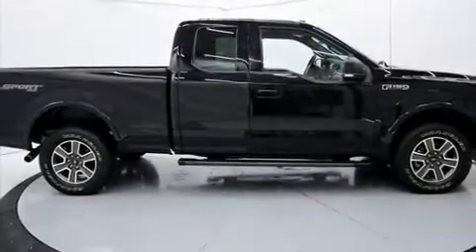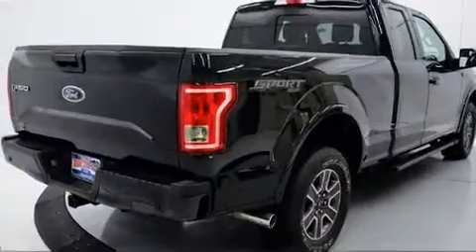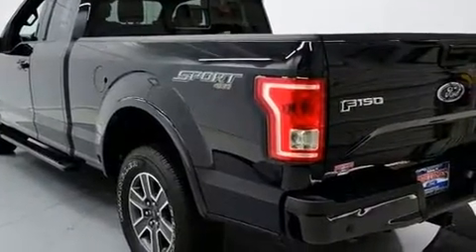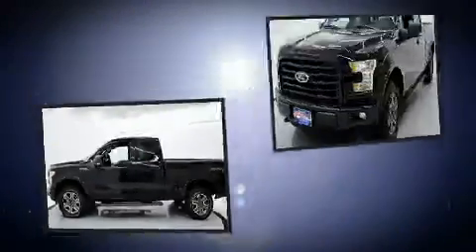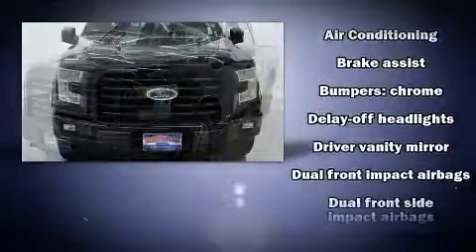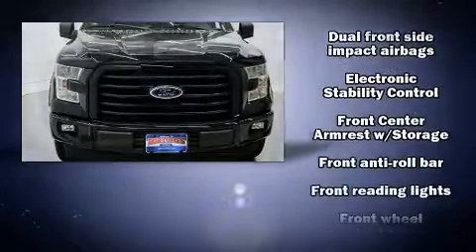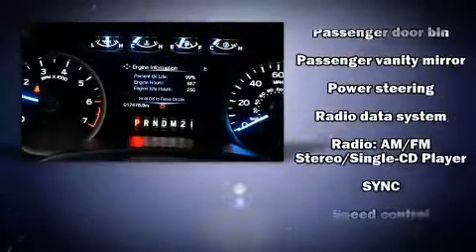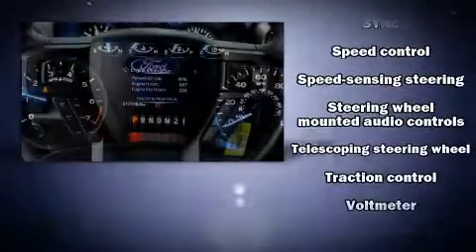2017 Ford F-150 XLT in McKinney, TX 75070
Brandon Tomes Subaru

Introducing the 2017 Ford F-150. With less than 20,000 miles on the odometer, this truck is a leading example of refined versatility in the fullsize pickup segment! Top features include a split folding rear seat, a tachometer, variably intermittent wipers, a rear step bumper, air conditioning, fully automatic headlights, telescoping steering wheel, and more. Passengers are protected by various safety and security features, including: dual front impact airbags, head curtain airbags, traction control, brake assist, ignition disabling, and 4 wheel disc brakes with ABS. For added security, dynamic Stability Control supplements the drivetrain. It also arrives with a Carfax history report, indicating just one previous owner. Our knowledgeable sales staff is available to answer any questions that you might have. They'll work with you to find the right vehicle at a price you can afford. We are here to help you.